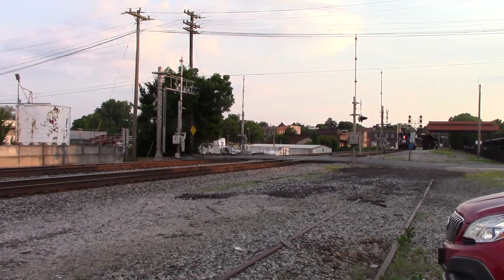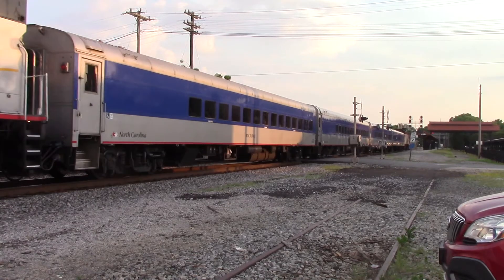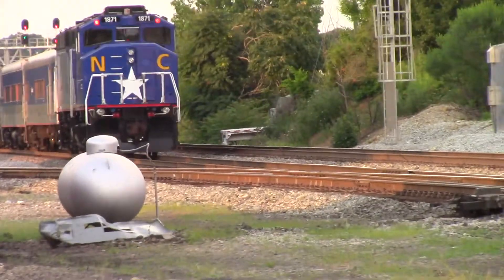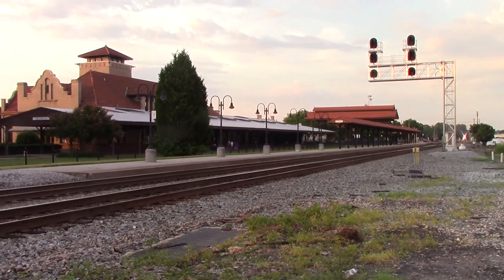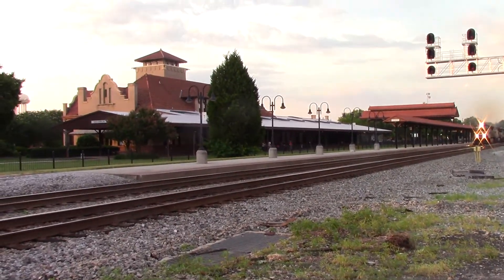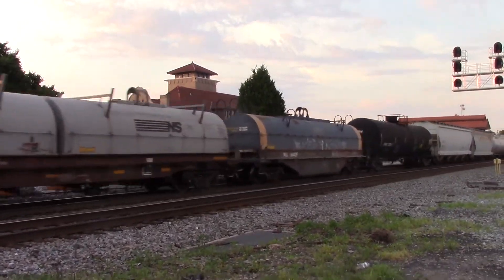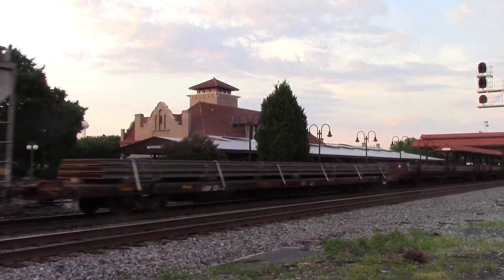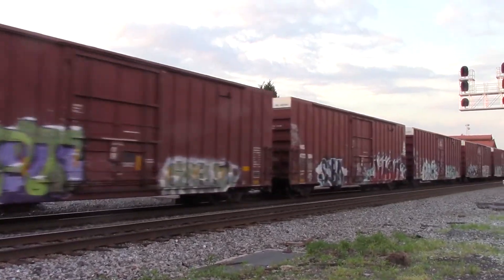WHAT A GREAT SUNDAY WITH NS AND AMTRAK IN SALISBURY PART 2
MORE EXCITING ACTION IN SALISBURY CONTINUES IN PART 2.  I LOVE THIS SPOT ON THE OLD SOUTHERN.